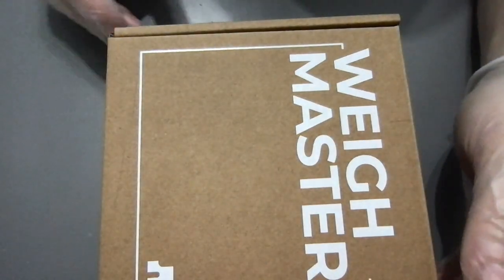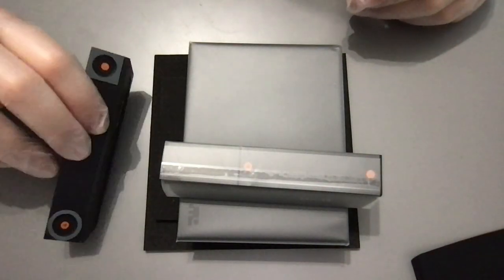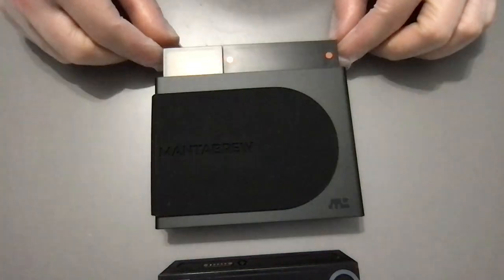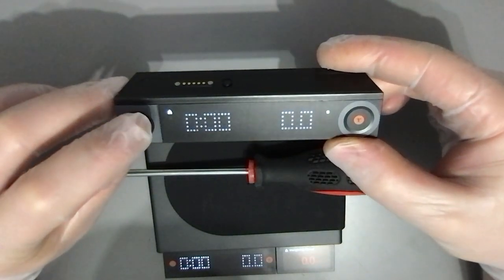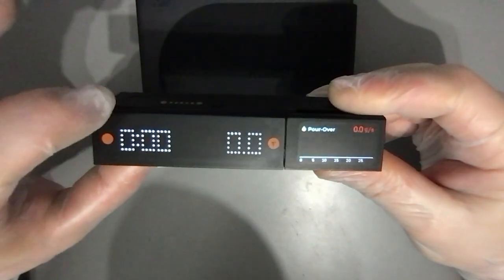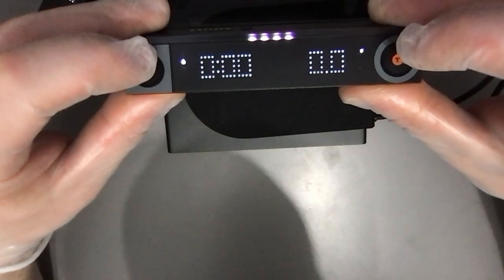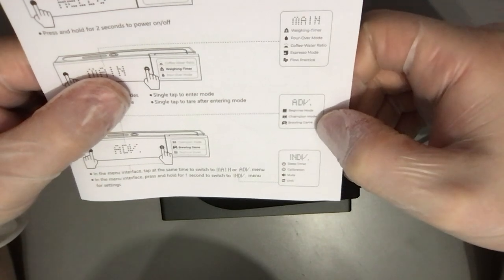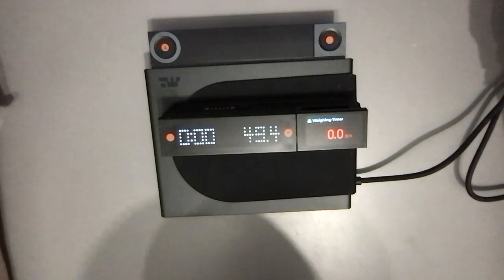MantaBrew WeighMaster unboxing first test gone wrong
Wel after 10 minutes it reset itself and now it's functioning again. But still a small reset button would have been much easier.